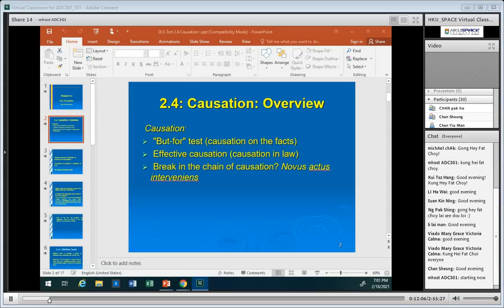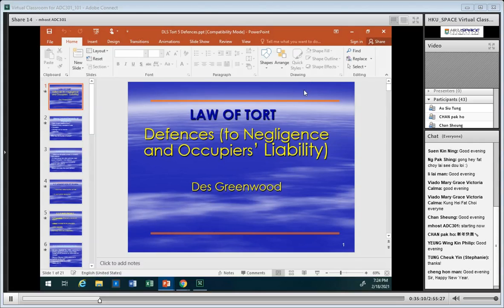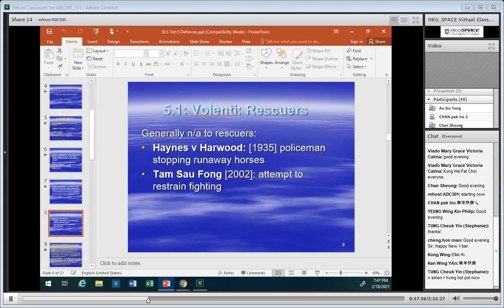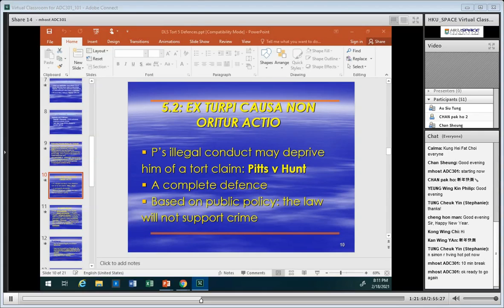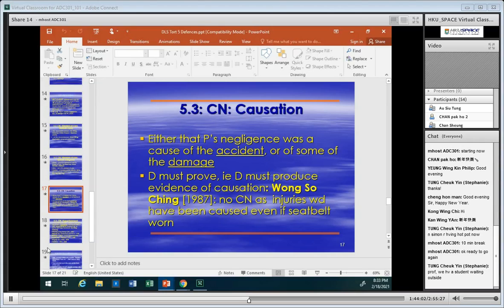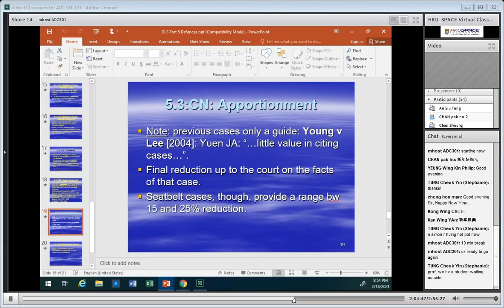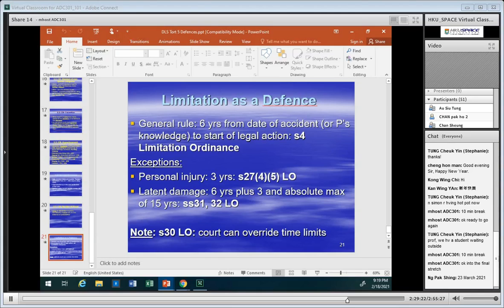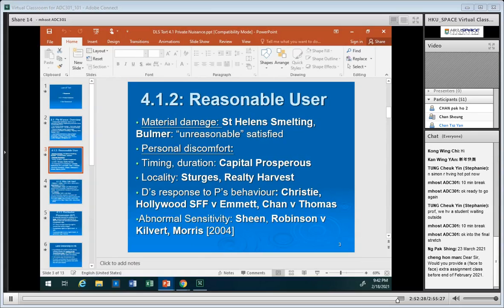2021 02 18 Module 3